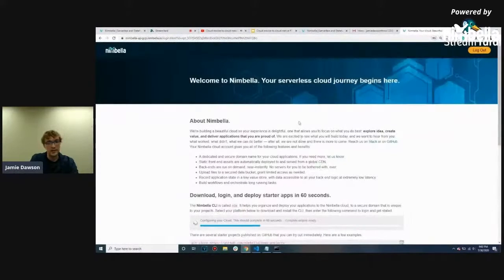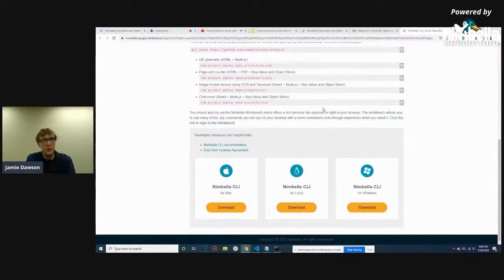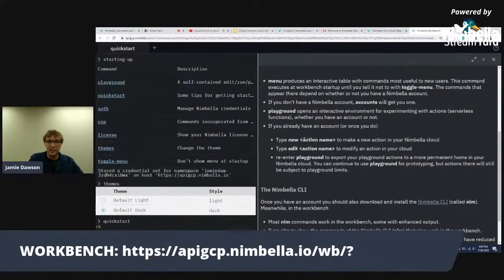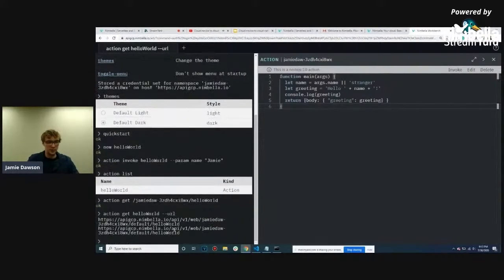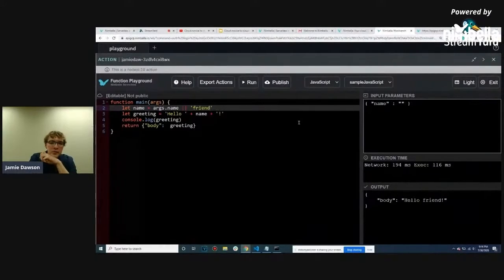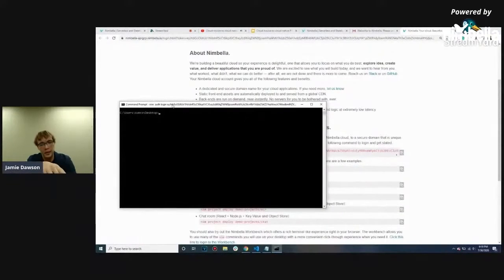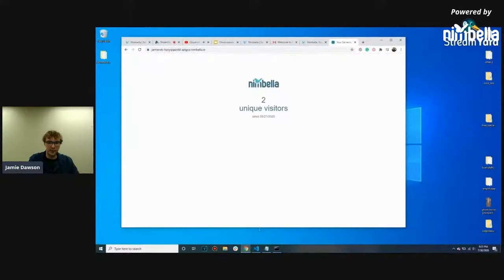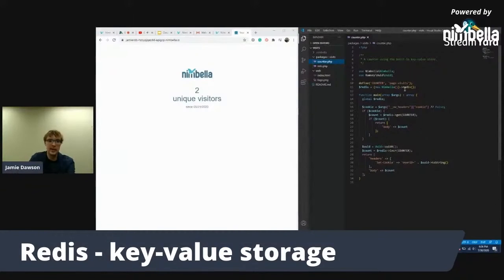Cloud Novice to Cloud Native - Lesson #3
Go from Cloud Novice to Cloud Native in 30 minutes with this tutorial.